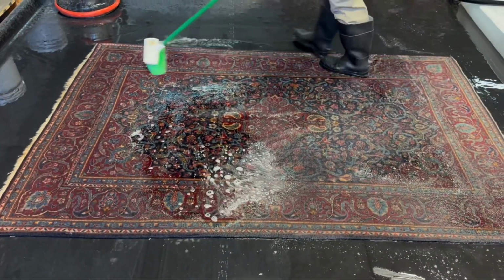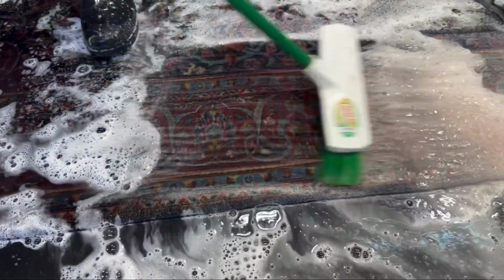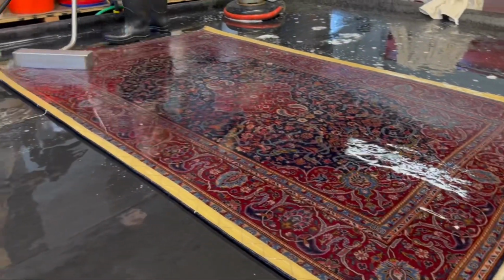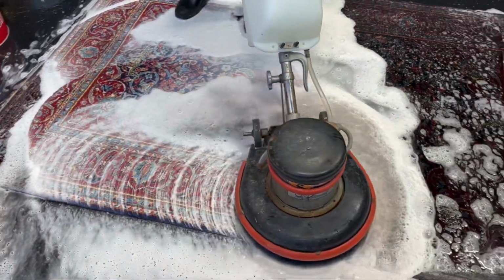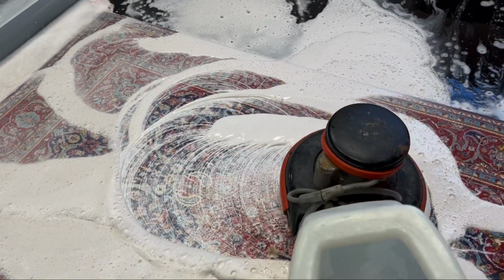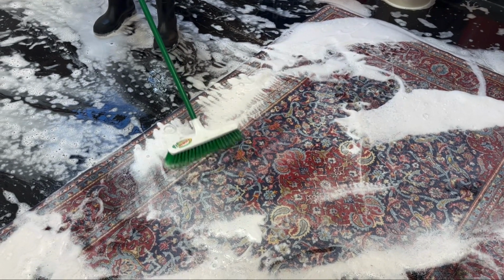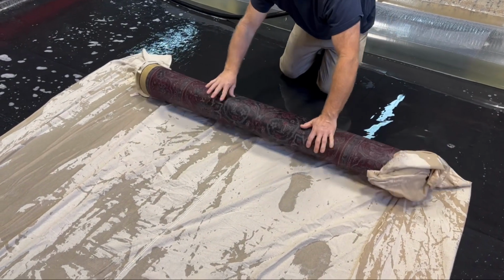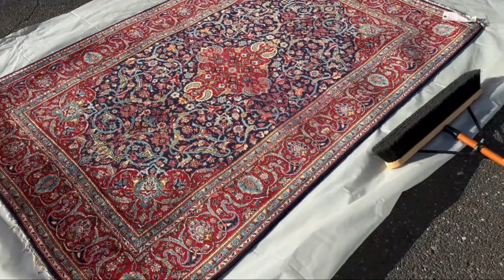Washing a rug with EXISTING DYE BLEED - Before & After | “Clean With Us” Ep. 18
On todays episode we clean an oriental rug with existing dye bleed damage and some pet urine. Watch as the water turns red! We hope you find this video informative and appreciate you watching!

Do you need your rug washed and live in either Nassau County or Suffolk County NY? We service all of Long Island! Give us a call and "Talk Dirty to Us!"

At "Around The Clock Rug Washing & Specialty Cleaning Services" we pride ourselves on giving our customers quality cleaning services. We are rug cleaning specialists with a fully equipped wash floor and perform specialty cleaning services in home for our customers. We hope you enjoy our channel and please take a look at our website and other socials!

Our services include: Carpet cleaning, rug cleaning & washing, wood floor cleaning, tile and grout cleaning, and a myriad of other in home specialty cleaning services.

Our channel aims to make oddly satisfying, ASMR videos. As well as general cleaning how tos and informative content.

Around The Clock - Rug Washing & Specialty Cleaning Services
52 Sarah Dr.

"Talk Dirty to Us!"